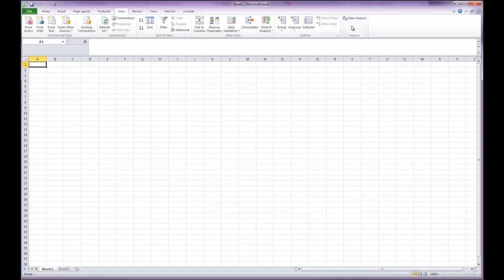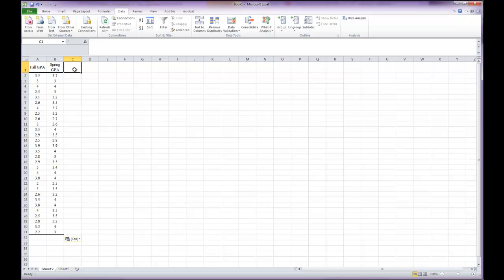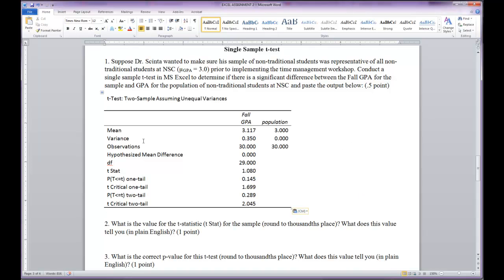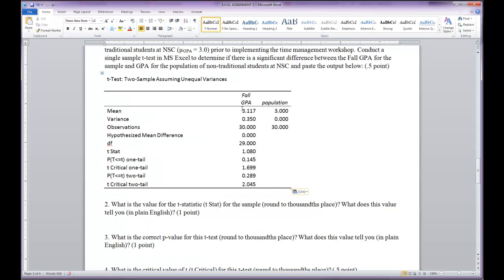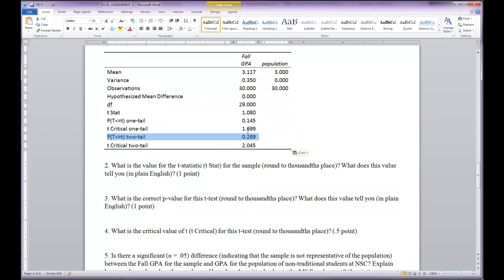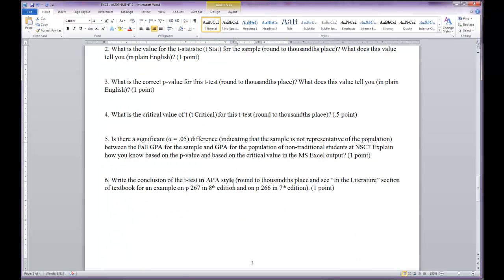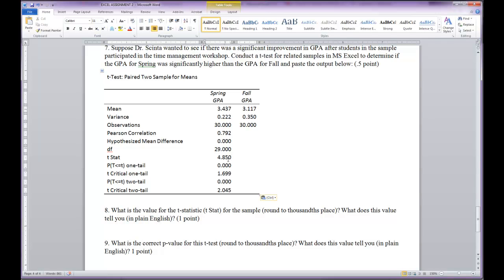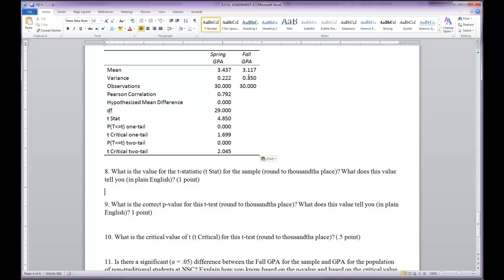t-single sample and t-repeated measures in Excel 2016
t-single sample and t-repeated measures